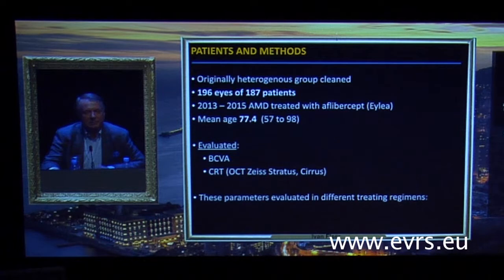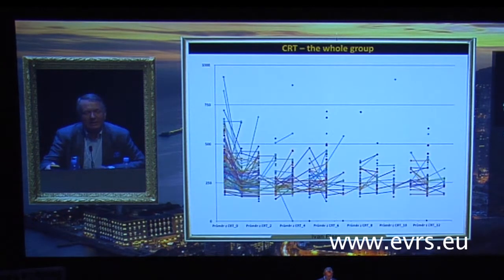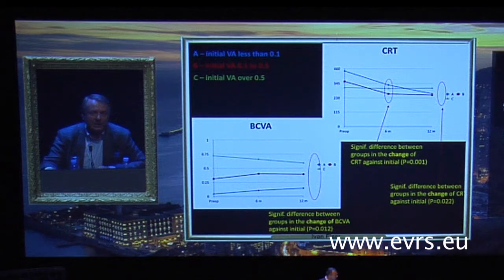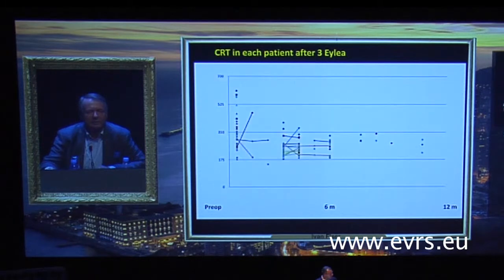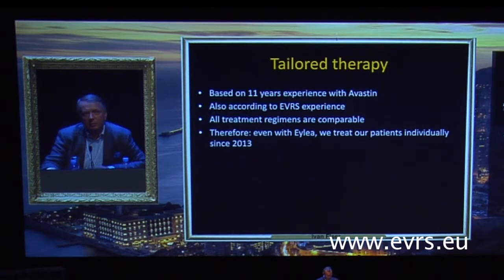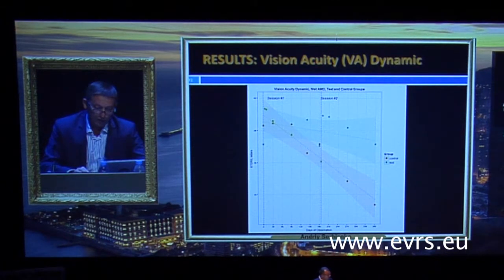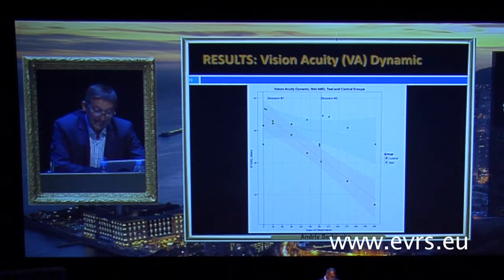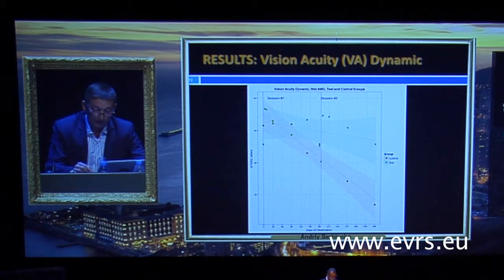Age Related Macular Degeneration Moderated by Abdallah Ellabban Part 2